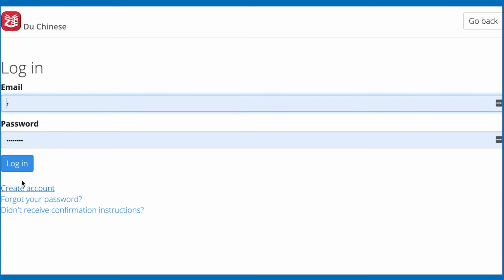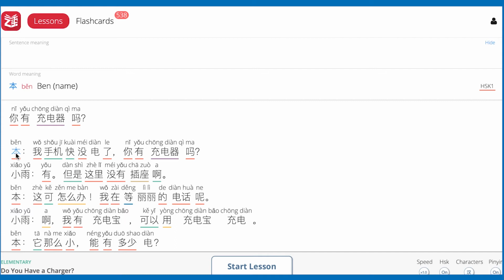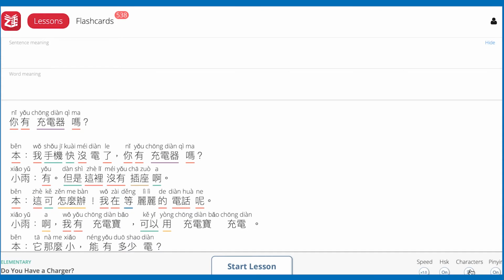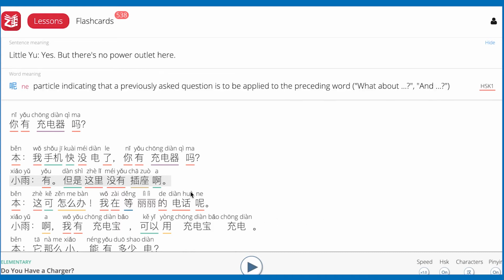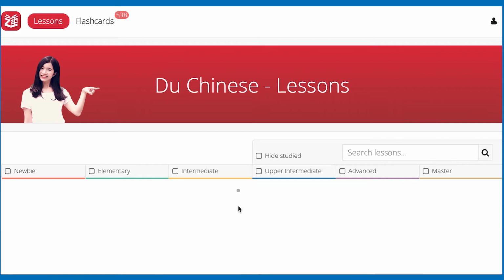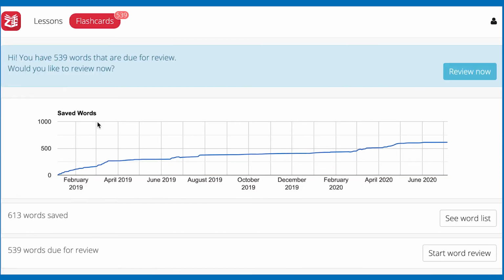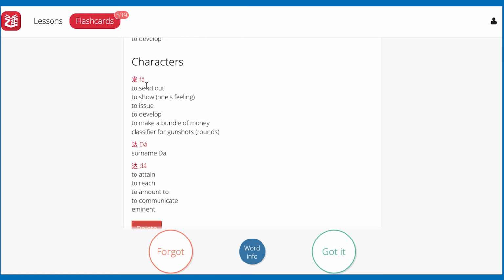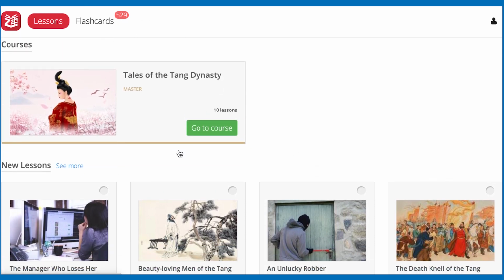Du Chinese App Review | A USEFUL Chinese Reading App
0:00 Du Chinese
3:18 Du Chinese on PC
4:14 Login to Du Chinese
5:15 First Reading Lesson
10:50 Du Chinese Dashboard
11:35 Advanced Class on Du Chinese
12:52 Du Chinese Flashcards
15:51 Final thoughts on Du Chinese

Follow Us for More Live the Language Content

📘 About LTL Language School 📘

LTL Language School is primarily a Mandarin School focused on total immersion into the Chinese language and culture. Established in 2007, we’ve had over 7000 students from 100+ countries!

We have schools in Beijing, Shanghai, Chengdu, Xi'an, Beihai, Taipei and Singapore.

In 2020 we launched FlexiClasses.com a revolutionary way to learn Asian Language online. Flexi Classes are small group online classes running 24/7, starting from beginner level to advanced. Find out more: